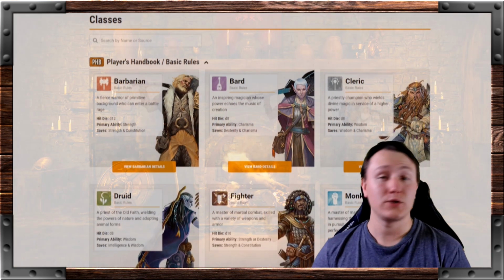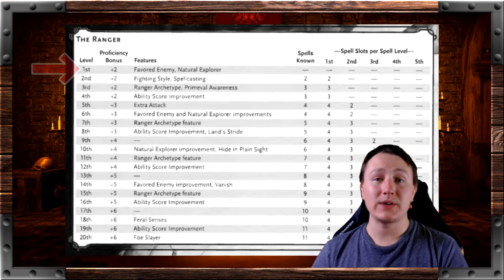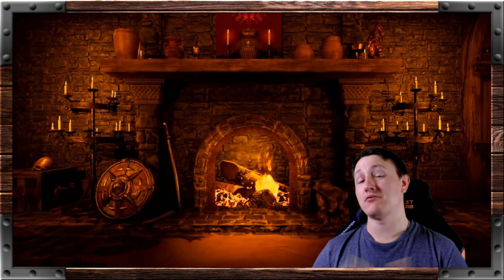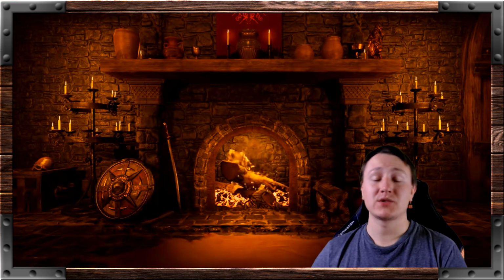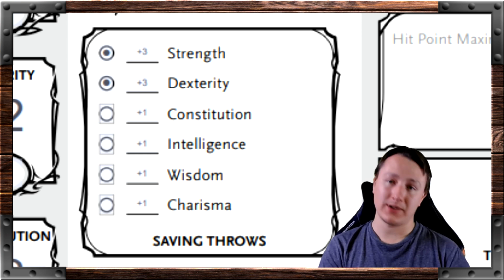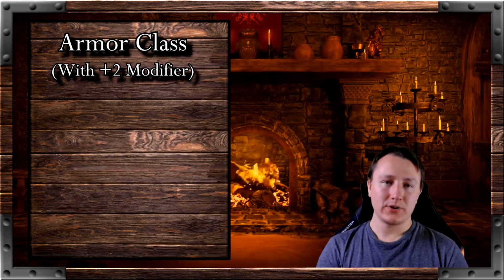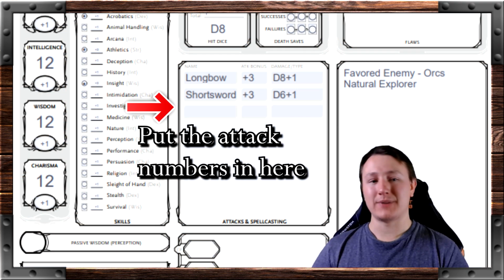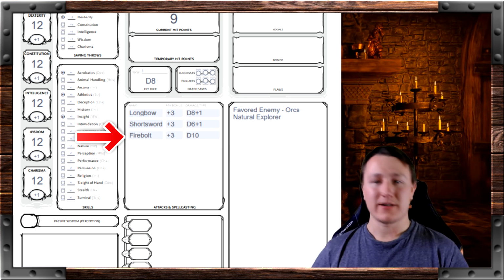How to make a Dungeons and Dragons Character